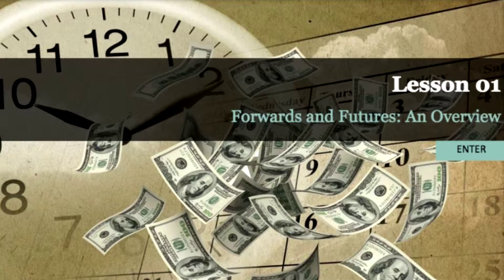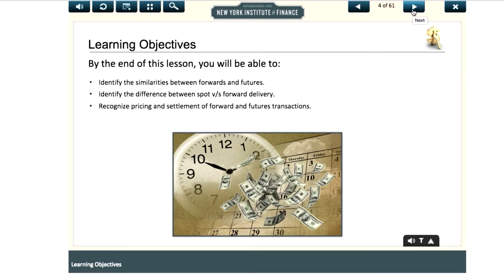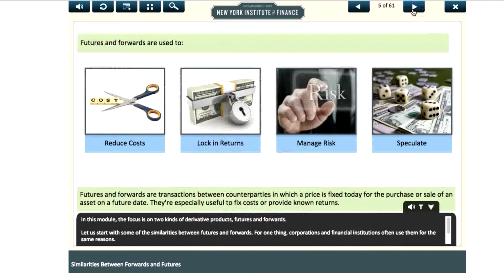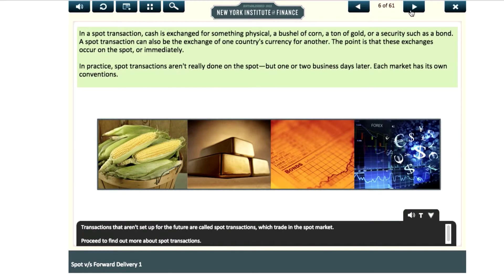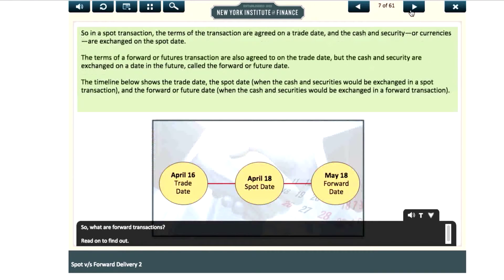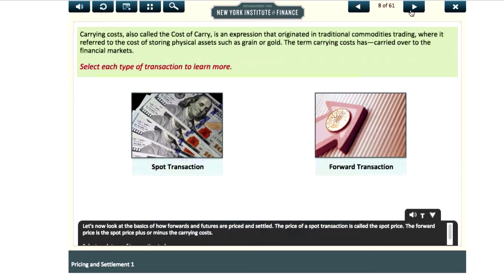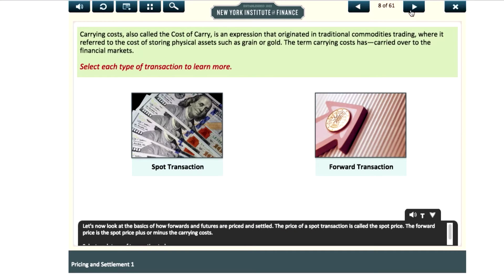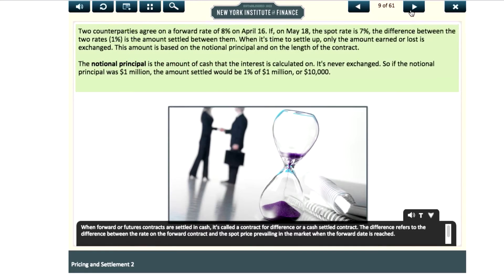Forwards and Futures An Overview